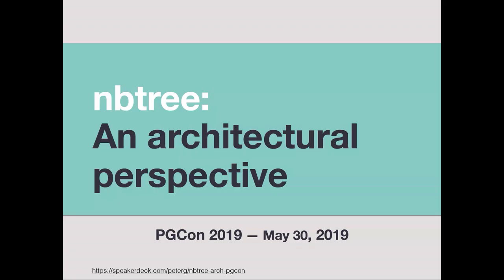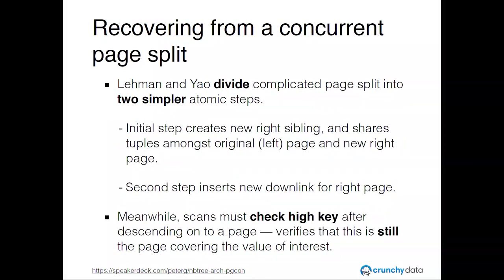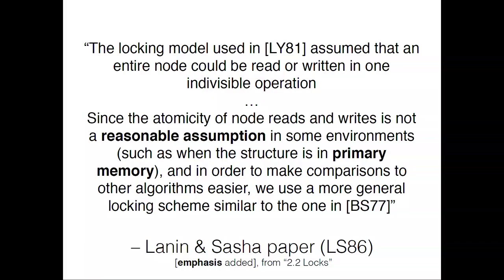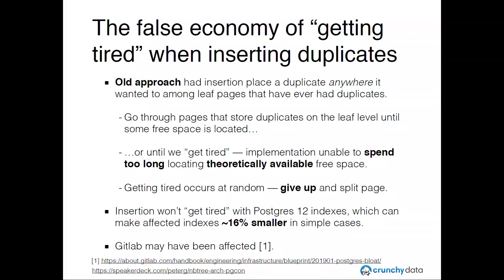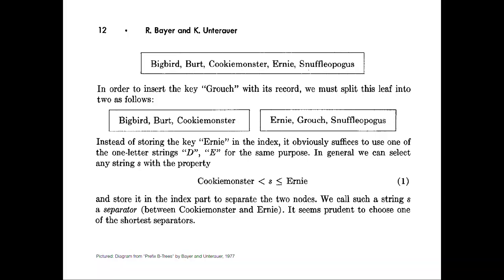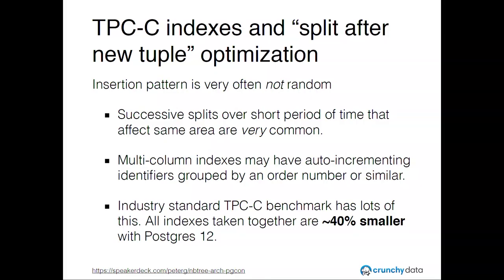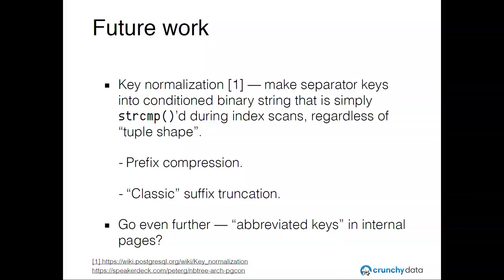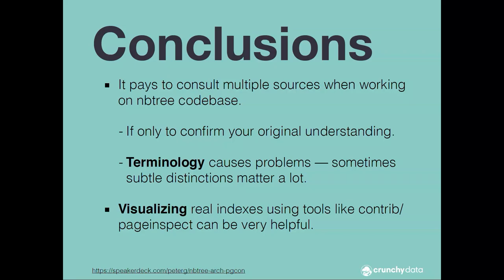nbtree An Architectrual Perspective - Peter Geoghegan